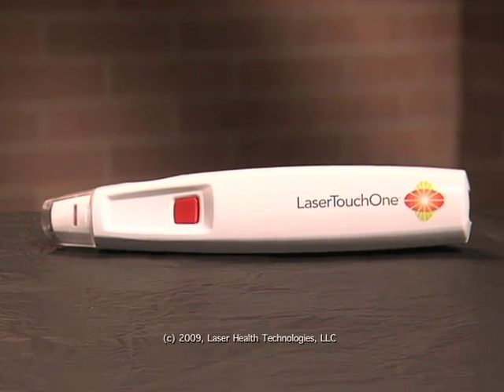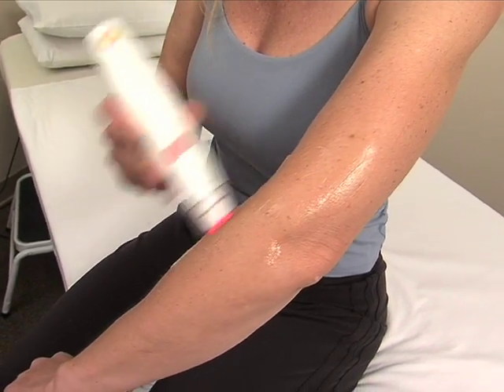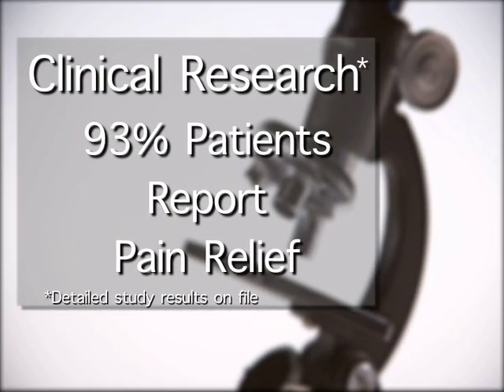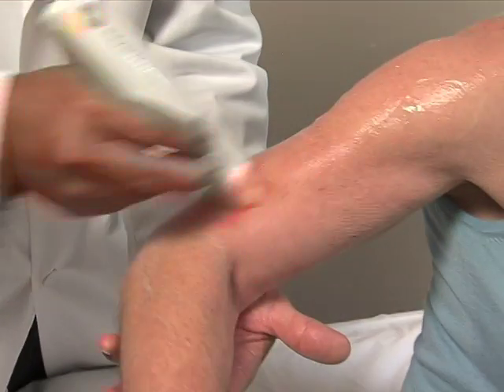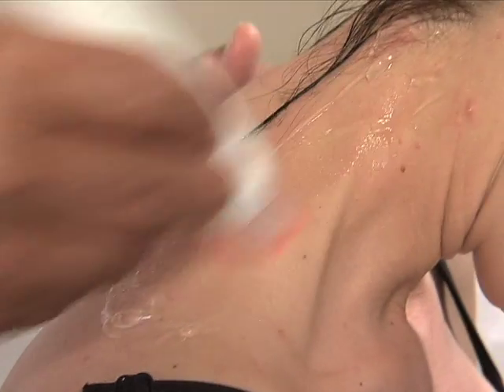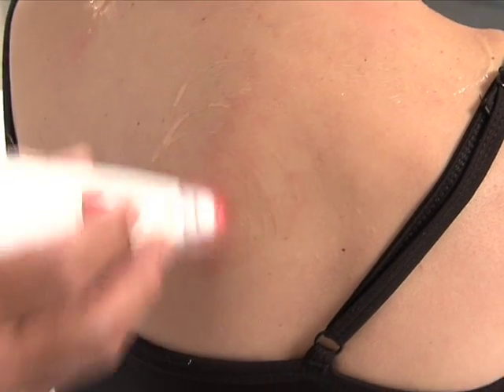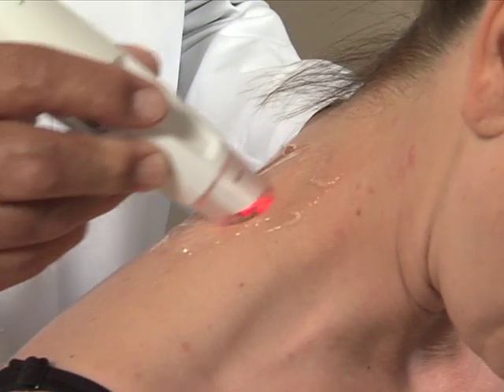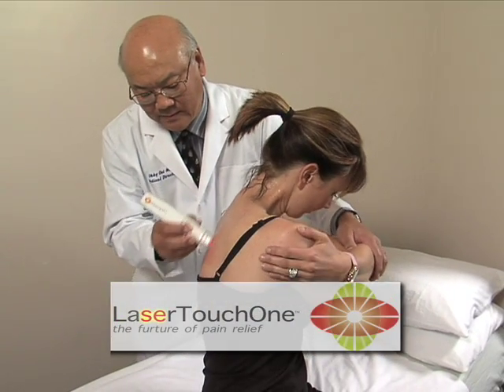LaserTouchOne: Pain Relief in the Palm of Your Hand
The LaserTouchOne™ (LTO) is a combined low level laser and micro-current electrical stimulation device. This combination of low level light and micro-current electrical stimulation provides symptomatic relief of chronic, intractable pain, and is indicated for adjunctive treatment of post-surgical and post-traumatic acute pain and for adjunctive use in providing temporary relief of minor chronic pain of musculoskeletal origin.